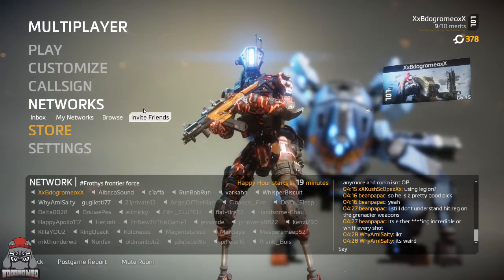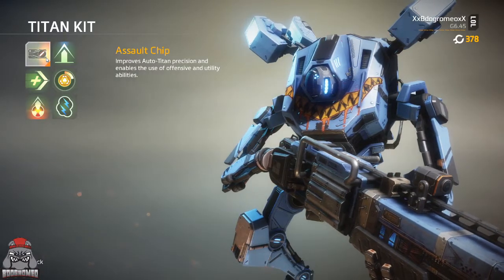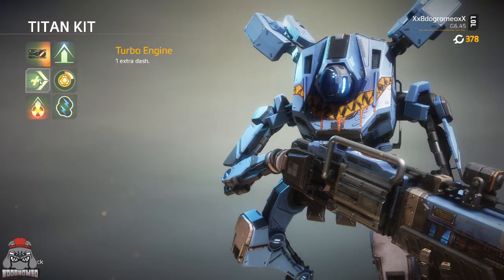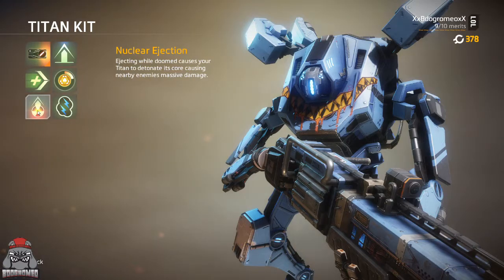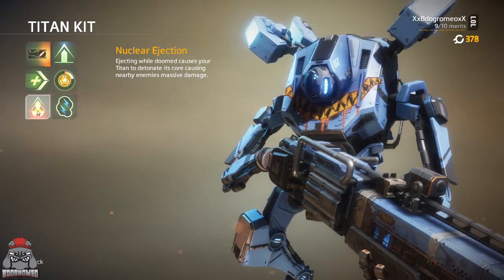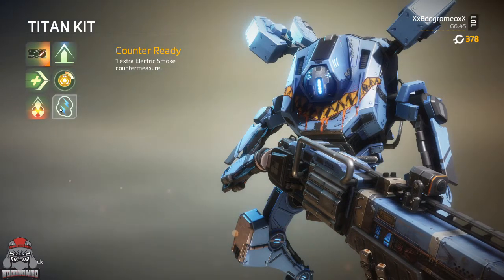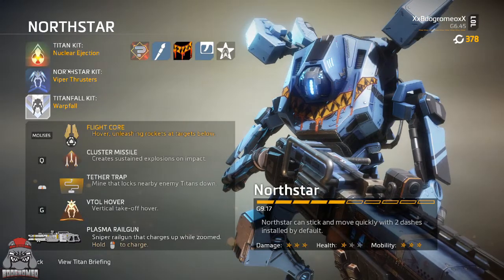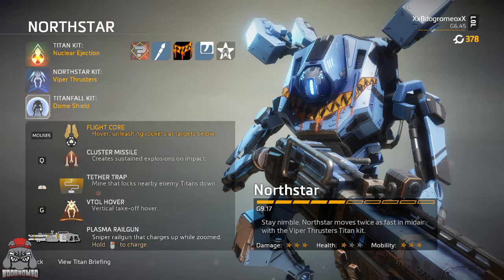How to Northstar || Tips and Tricks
Welcome Runts! Bdog here... to stay this time, i'll be uploading on a regular basis from now on, starting with one video a week uploaded on Mondays at 8:00 GMT.